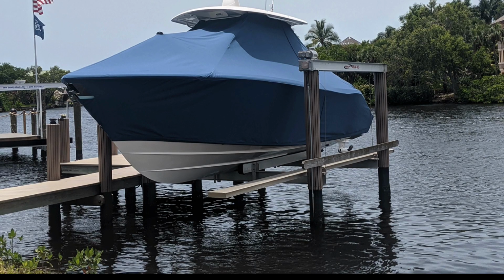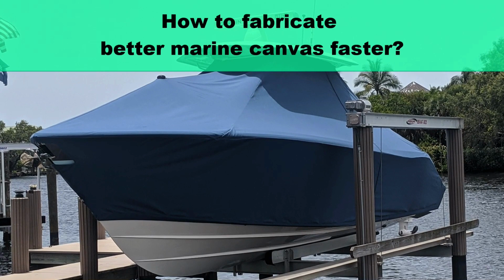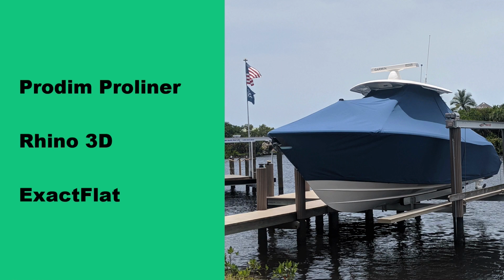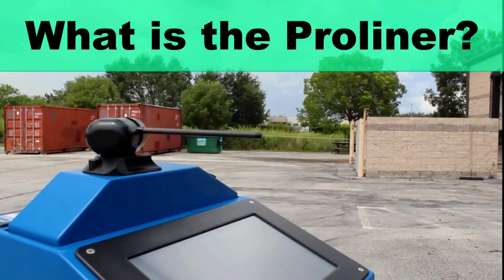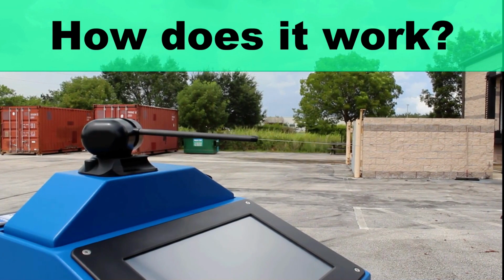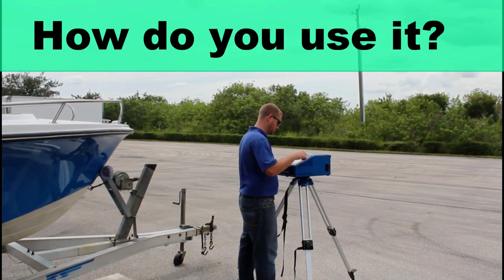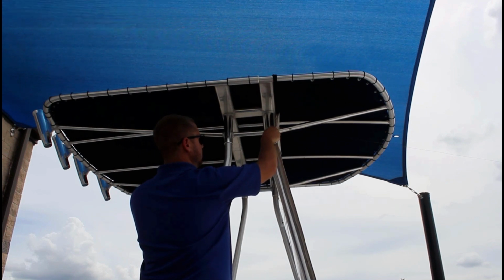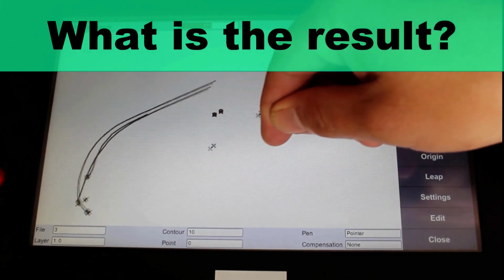How to Make Better Marine Canvas Faster. Step1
Welcome to an enlightening video demonstration showcasing the power of ExactFlat 3D to 2D digital patterning software. In this video, we unveil the crucial first step in creating accurate and efficient patterns for marine canvases. Join us as we guide you through the process of using the cutting-edge Proliner device to capture the geometry of a marine canvas, providing you with the essential knowledge to set up and operate the Proliner effectively.

Throughout the video, we provide a comprehensive step-by-step tutorial, ensuring you gain a clear understanding of the Proliner's capabilities and how it revolutionizes the pattern creation process. Witness the seamless integration of technology and craftsmanship as we demonstrate how to capture precise measurements and geometry of the marine canvas.

We begin by introducing the Proliner device, a state-of-the-art tool designed specifically for accurate 3D measurements. You'll learn how to properly set up the Proliner, ensuring optimal performance and reliable data capture.

Next, we demonstrate the step-by-step process of using the Proliner to capture the geometry of the marine canvas. From positioning the device to accurately tracing the contours and edges, you'll witness the precision and speed with which the Proliner records the necessary measurements.

Throughout the video, we highlight the key features and functionalities of the Proliner, ensuring you gain a comprehensive understanding of its operation. We showcase its ability to capture intricate details, handle complex curves, and effortlessly measure surfaces, all of which are vital for creating precise and tailored patterns.

By the end of this video, you'll possess a clear understanding of how to harness the Proliner's potential to capture the geometry of marine canvases. Armed with this knowledge, you'll be well-equipped to integrate ExactFlat 3D to 2D digital patterning software into your workflow, enabling you to create accurate, efficient, and visually stunning patterns.

Whether you're an experienced professional seeking to streamline your marine canvas production process or an enthusiast eager to explore the possibilities of cutting-edge technology, this video is a must-watch. Unlock the transformative power of the Proliner and ExactFlat software and take your marine canvas design to new heights of precision and efficiency.

Don't miss out on this captivating tutorial that lays the foundation for your digital patterning success.